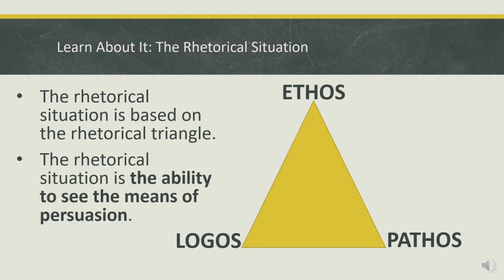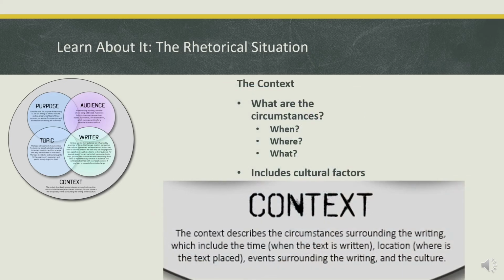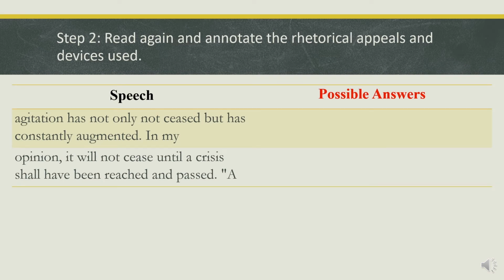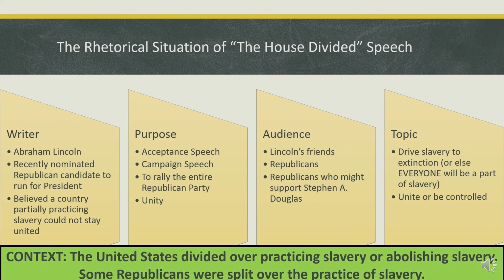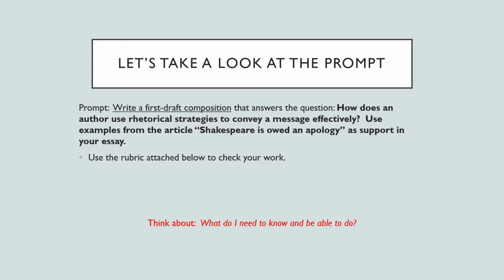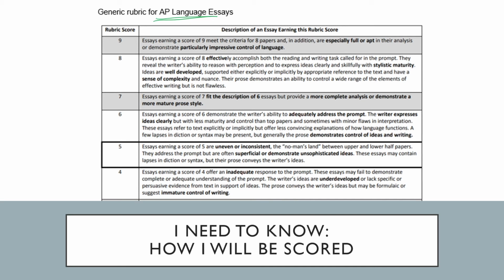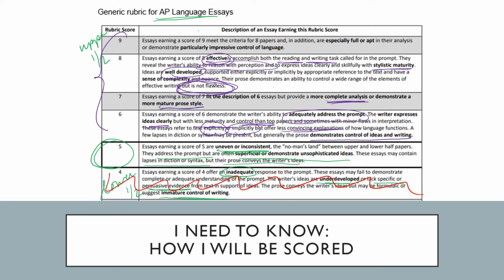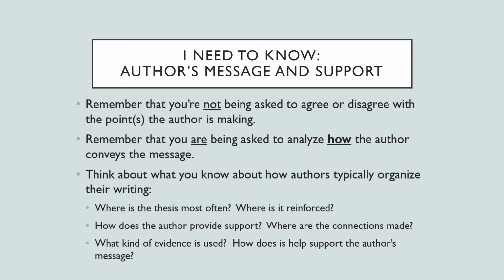BCPS Teacher Lessons - Grade 9 ELA - 5-7-20